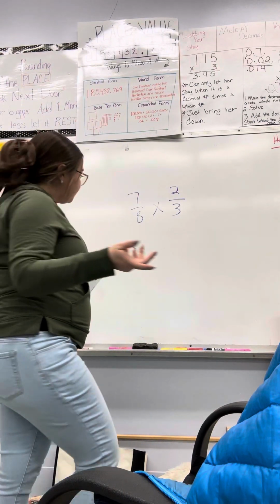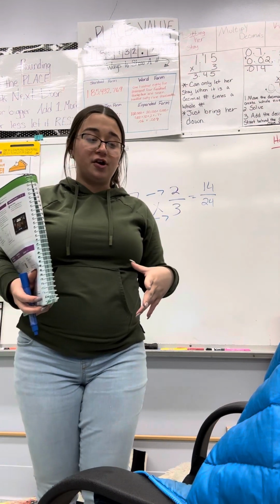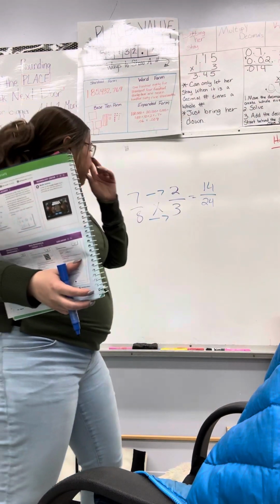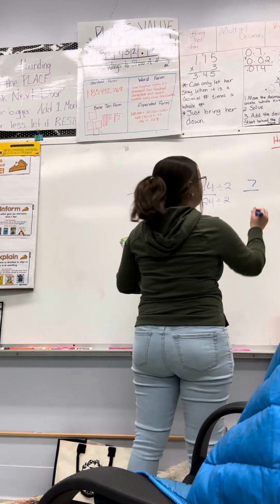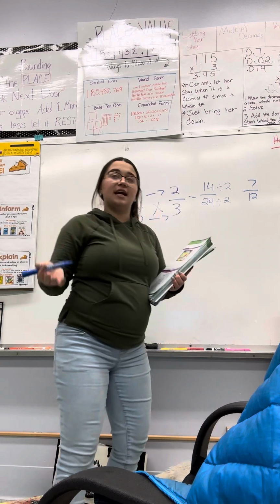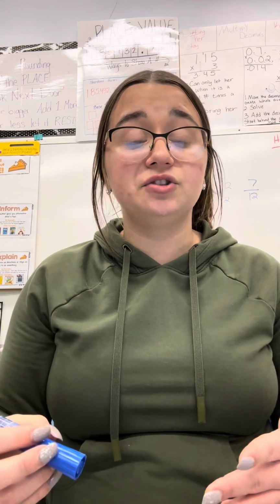Lesson from the math book